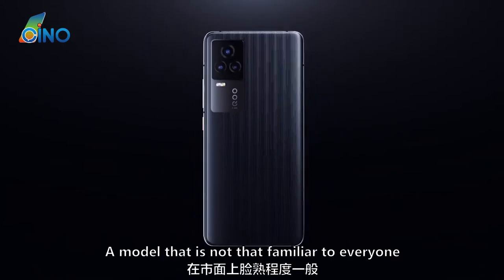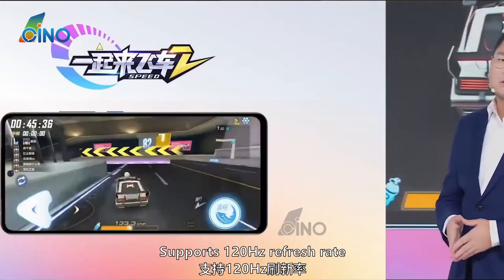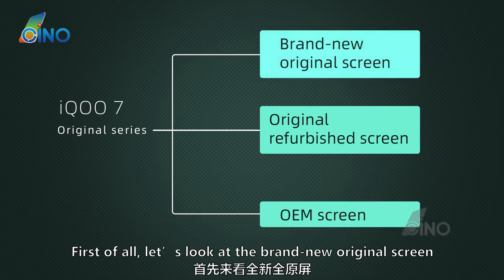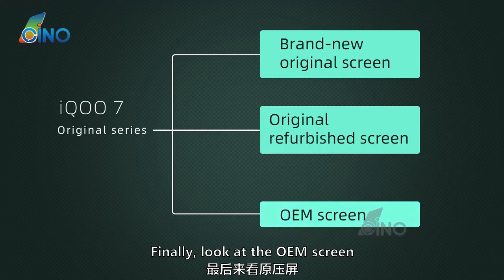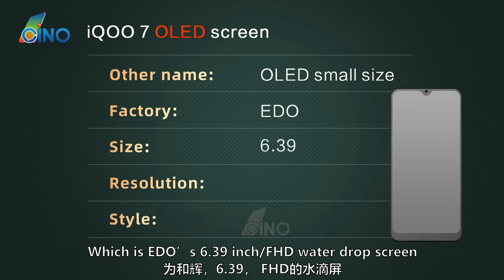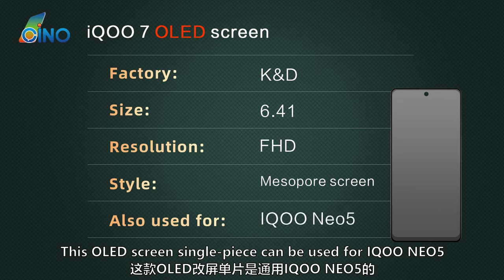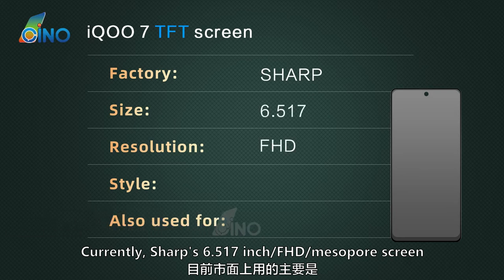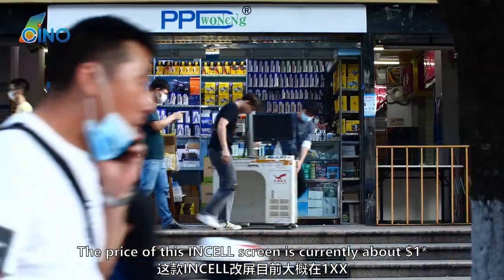IQOO 7 | A Mobile Phone Model That You May Not Have Heard Of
CINO TECH, the most screen-savvy mobile phone repair service provider! We collect all first-hand market information on various types of mobile phone screens to share with you.